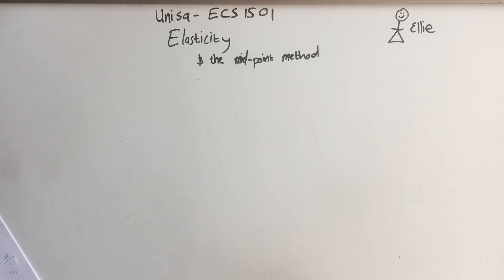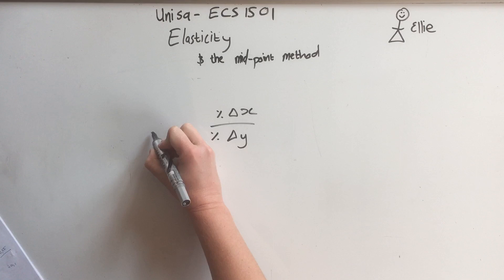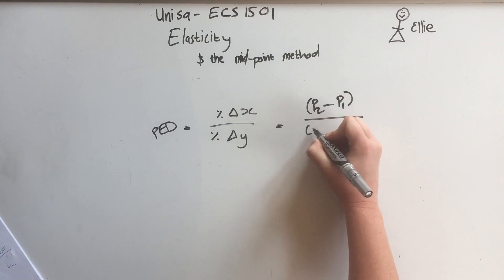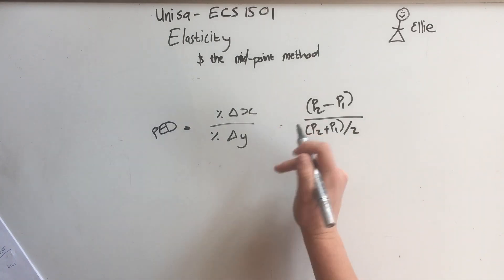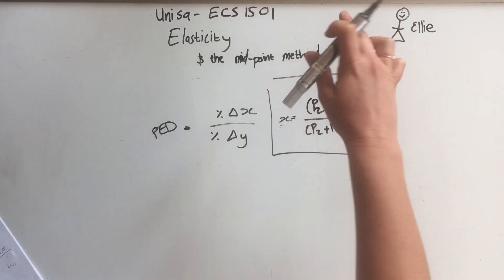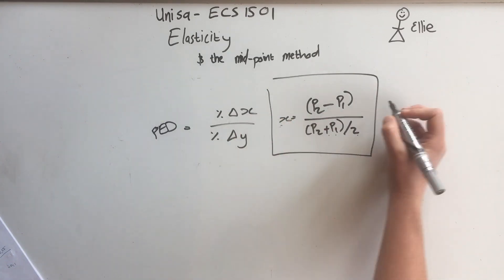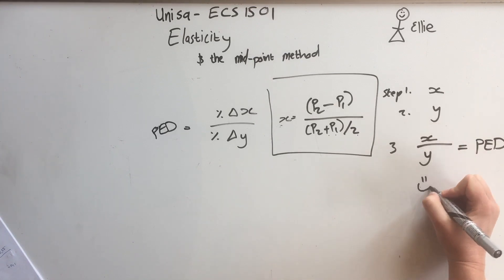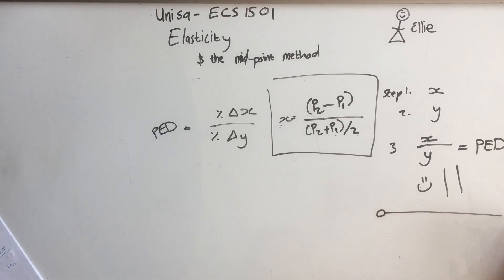Price elasticity of demand using the mid-point formula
How to calculate PED (price elasticity of demand) using the mid-point (ARC) method; for ECS1501 - Unisa Assignment 3; This is a very quick video - the other one discusses Elasticity is much more detail (that’s why it’s soooo much longer).